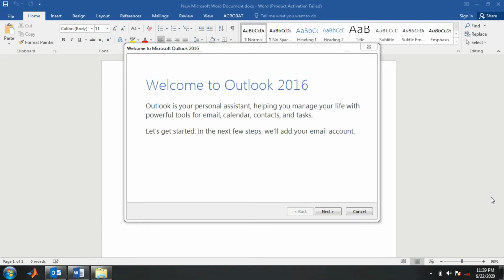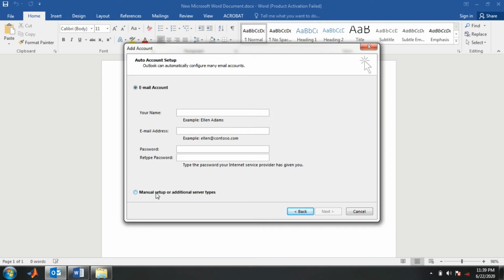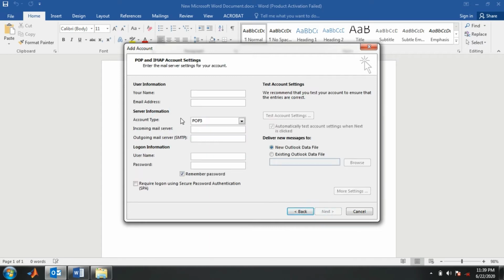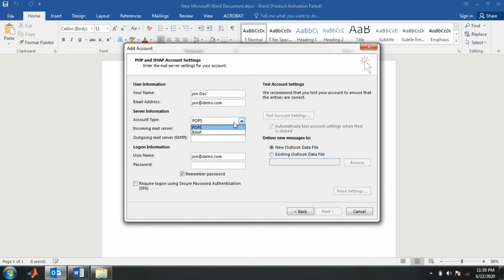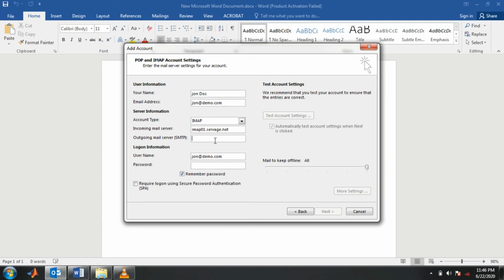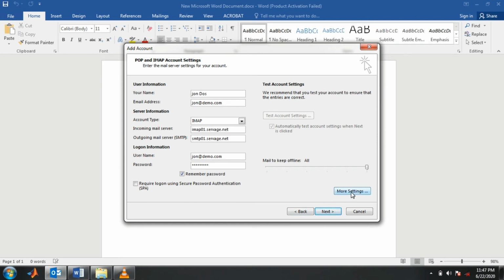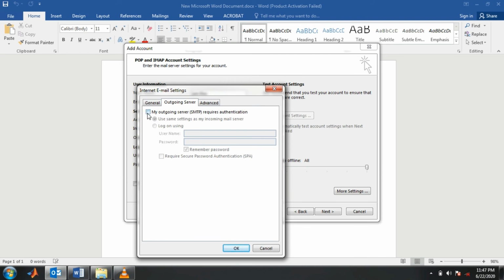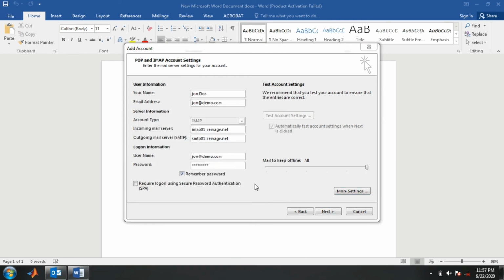How to configure Microsoft Outlook 2016, 2010 IMAP, POP, SMTP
How to configure an email account in Outlook 2016
Create your new email account in your web hosting account, typically from cPanel.
• Click on tools section in task bar and then click 'Account Settings' tab. The email account window will appear.
• Make sure that Internet email button is clicked in this window. Click on next button.
Click on More settings tab in the same window and in outgoing server option, check on SMTP authentication option. SMTP authentication assures that Outlook will login to your email server, even when sending emails, ensuring that emails are sent by you only. Press OK and click on Next button.
• Click on Finish button in the next window.
Email account is successfully set up.